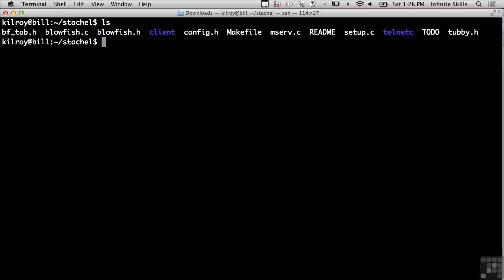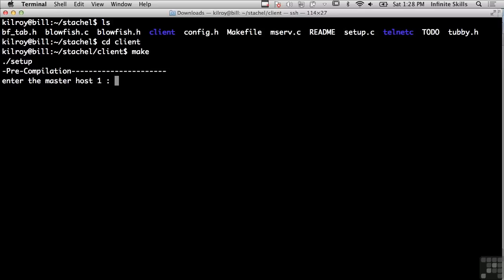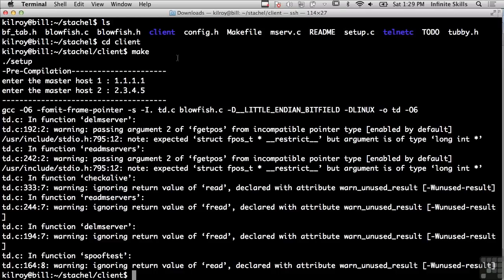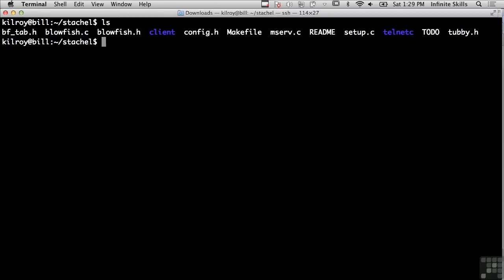What Is DDoS